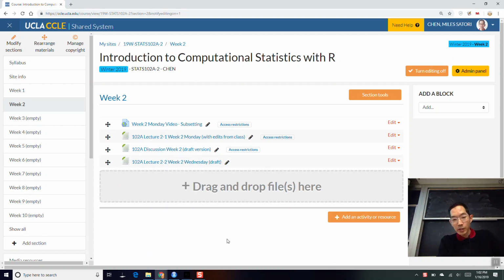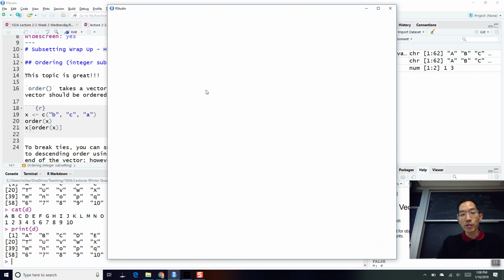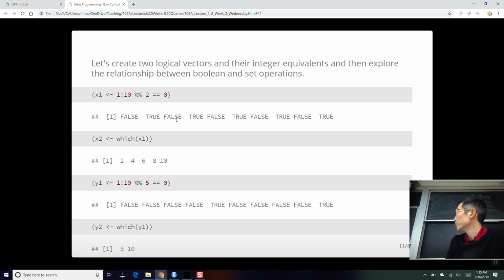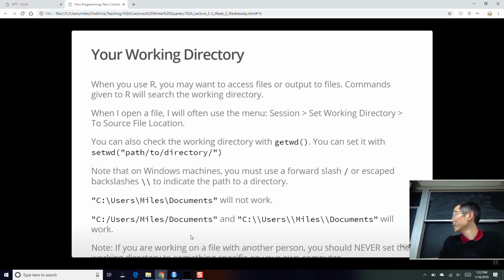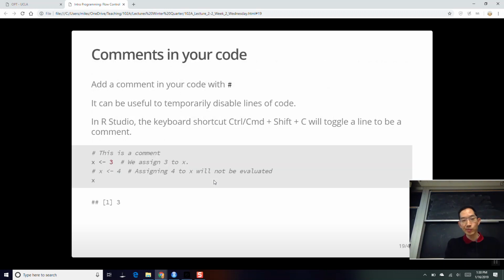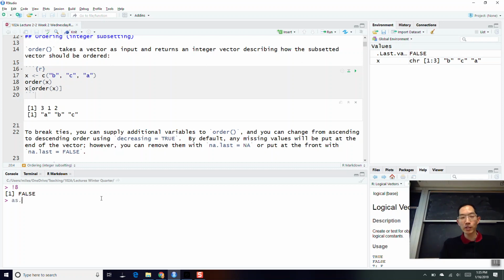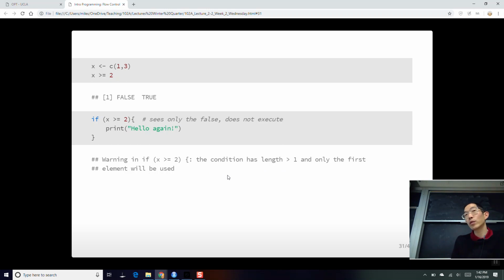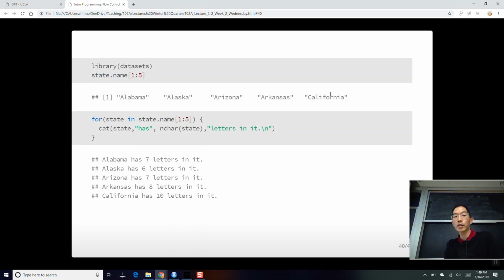1 16 2019 Stats 102A Lec 2